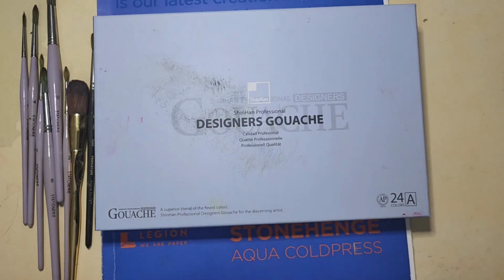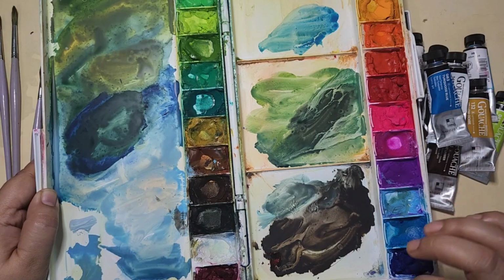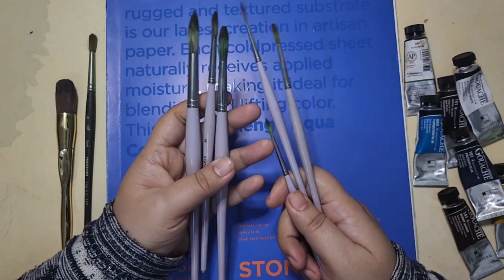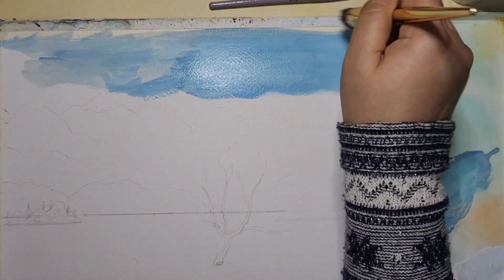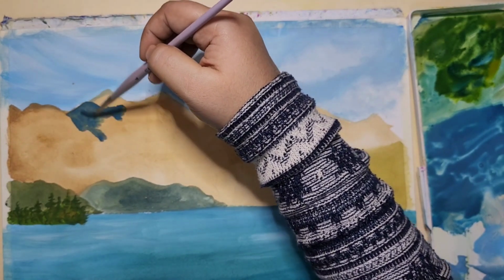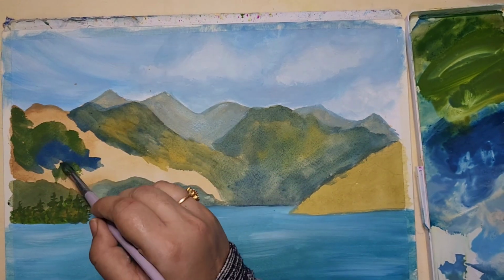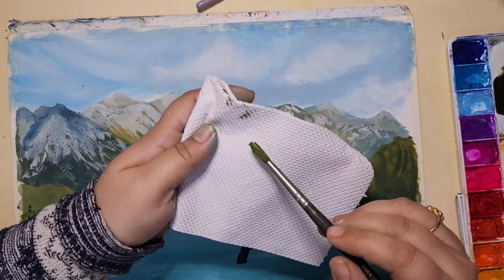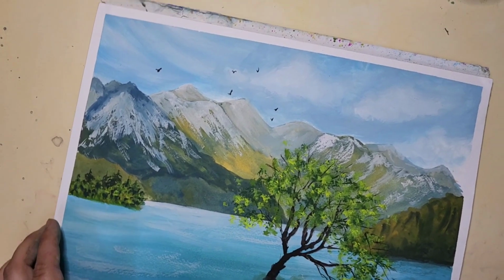Gouache painting process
Material used : Shinhan Gouache SET A
Sationarie brushes
Legion Stonhenge Aqua cold press Paper

Musician: iksonmusic